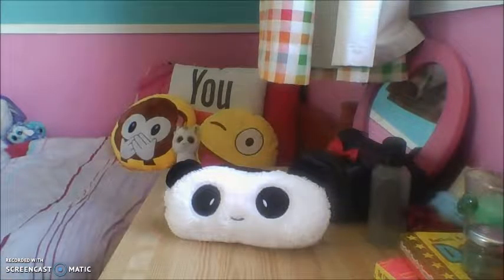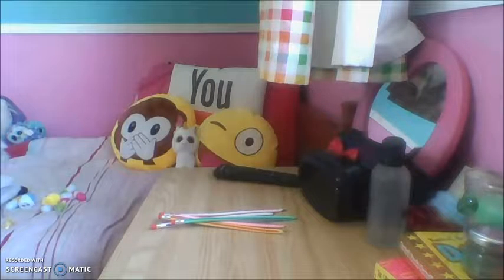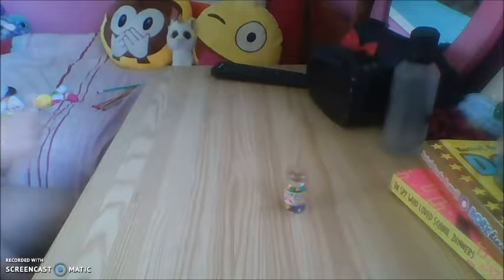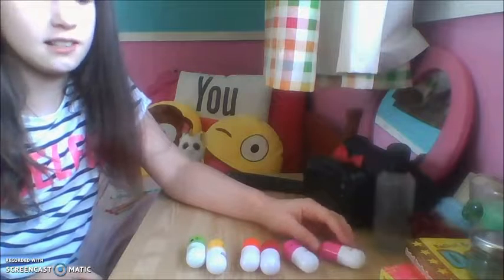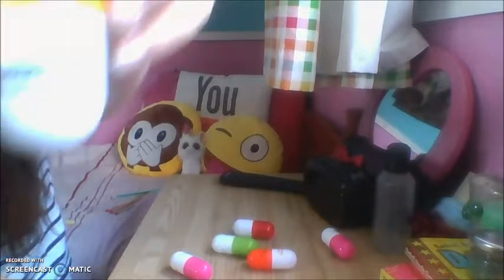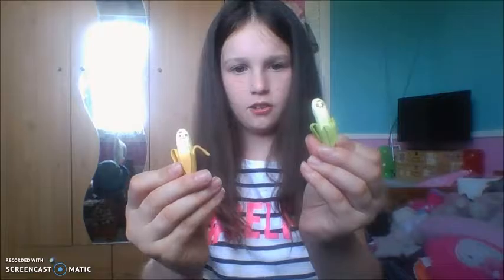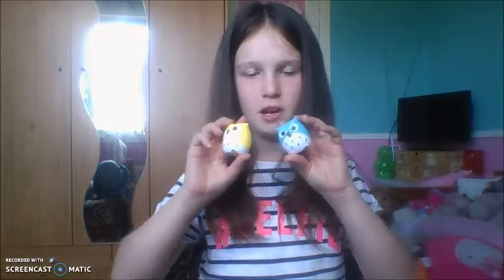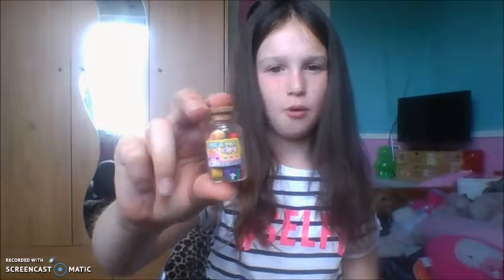Back To School Stationary + Review |Unisisters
Hi Guys, Today I'm  Showing You My Back To School Stationary! Sorry For The Bad Audio I Don't Know What Happened :P Here's All The Items From The Video:

Owl Sharpeners

Banana Rubbers: //

Pencil Case

Bendy Pencils

Ballpoint Pens: /

Rubber Jar

Ily All, Bye!